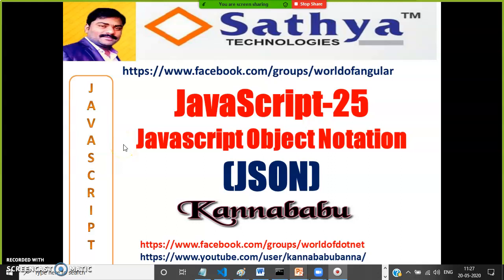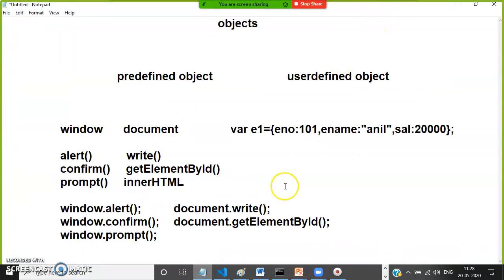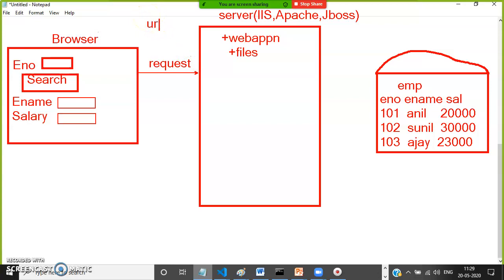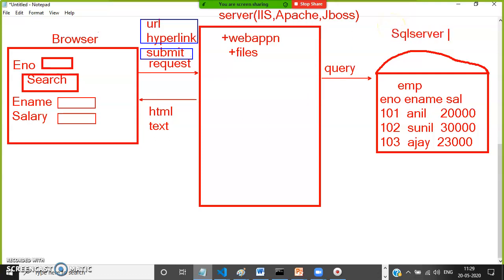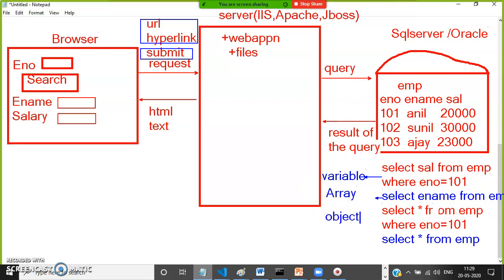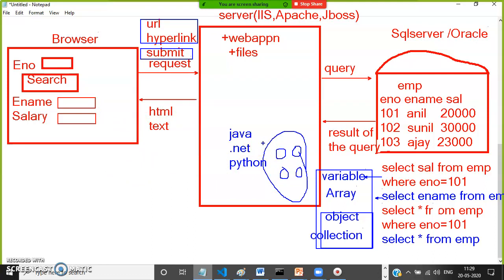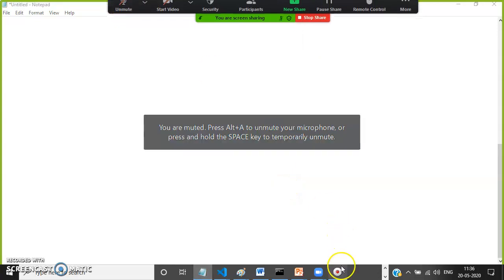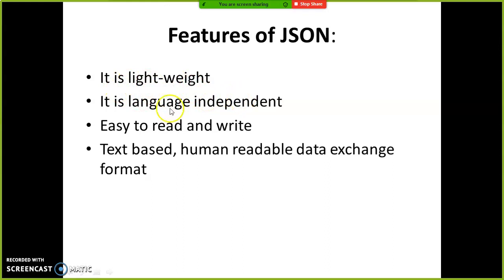Javascript For Beginners-25